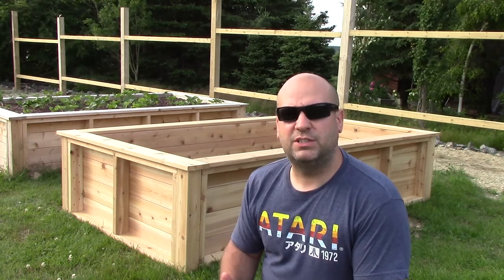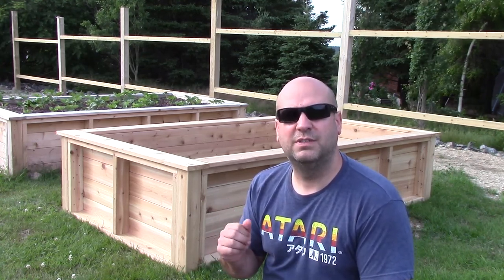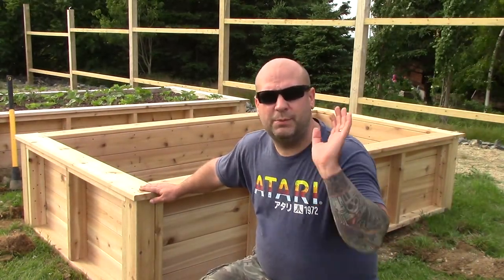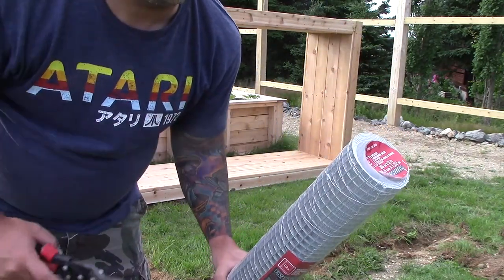Leveling And Applying Hardware Mesh To The Raised Garden Bed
Hey there! Thanks for stopping by to watch my video. In this installment, I get our newly built raised garden bed ready to be filled. This involves leveling the bed as well as applying hardware mesh to the bottom. The hardware mesh is to prevent any would-be critters from burrowing up into the garden bed unannounced. We don't typically have issues with burrowing critters, with the exception of some rats in the past. I figure it's better to be cautious and have the mesh in place, just in case. As well, these garden beds will likely be in place for 10+ years, so once they are full, there is no going backwards to put in the mesh.

I hope you enjoy this video, but I do have to apologize for what could seem like an excessive amount of musical background to the video. This is because of the high amount of winds we see in our area and with my current camera and microphone, I'm not able to block out the wind noise.

Either way, I think the video is clear on the process I followed to get the bed ready to be filled and I really hope you enjoy watching.

Thank you for coming along on this journey into gardening.

Take care!